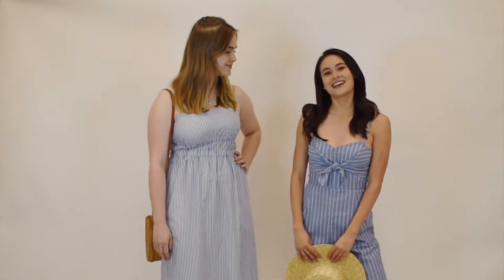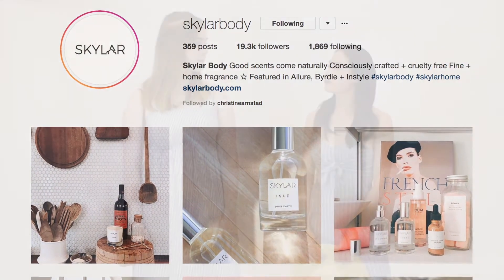Skylar Summer Outfit Ideas for Memorial Day 2018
Welcome, Skylar gals. We're all about chic, relaxed style for the summer. We're back to unveil two Memorial Day Weekend looks inspired by the Skylar perfume, Isle, our clean, fresh summer scent!